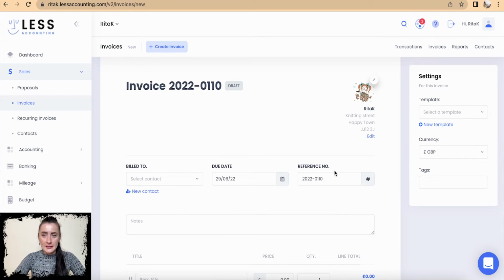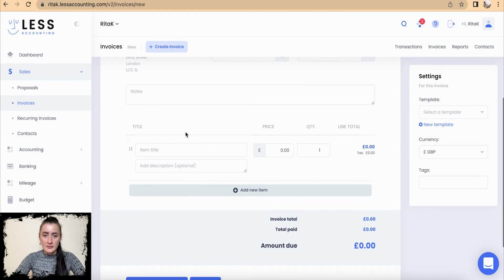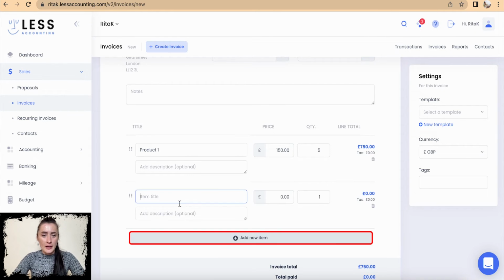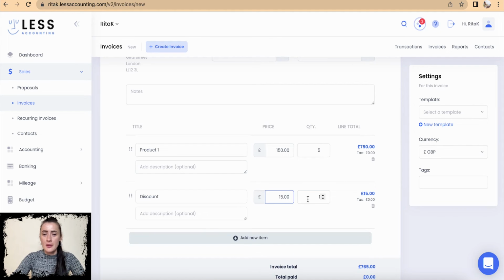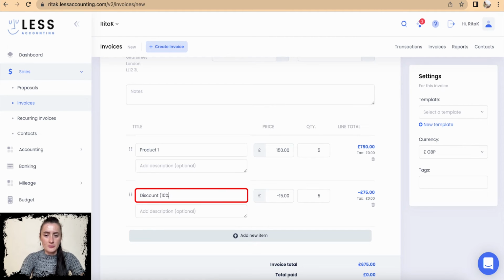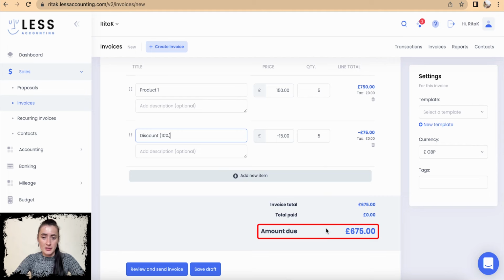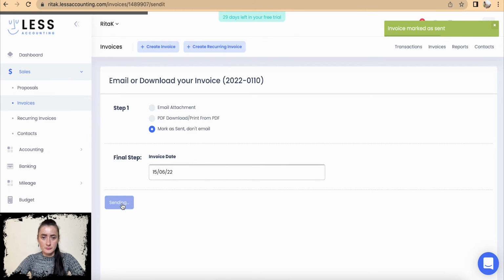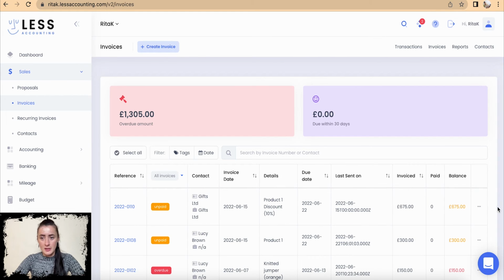How to add a discount on Sales invoice on LessAccounting?